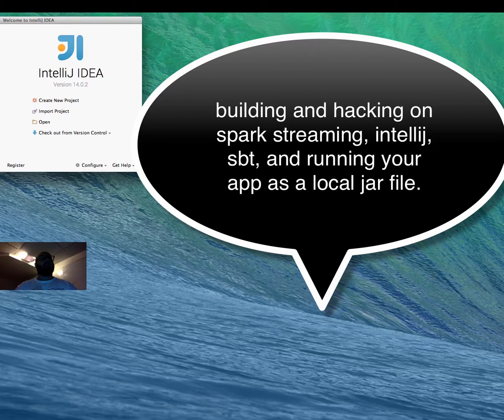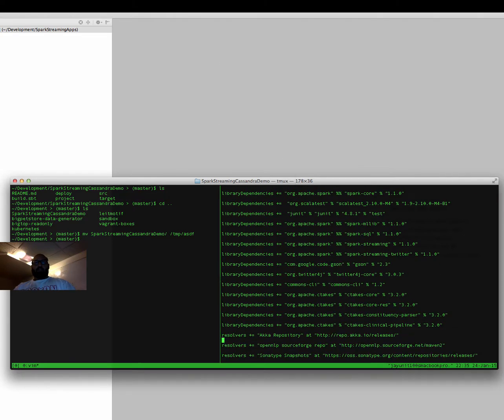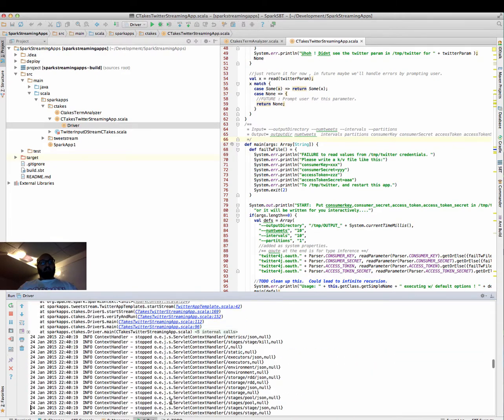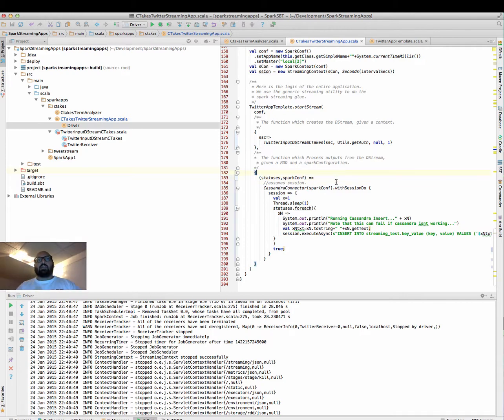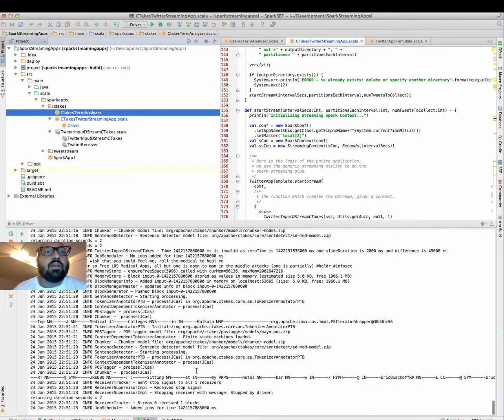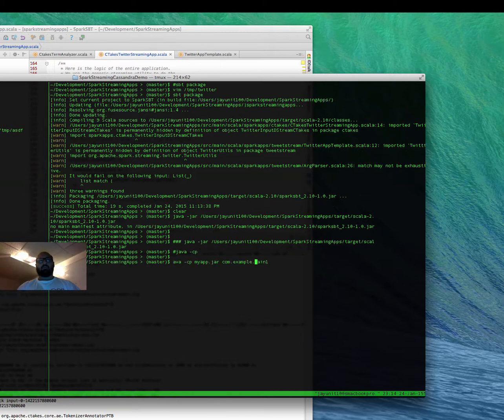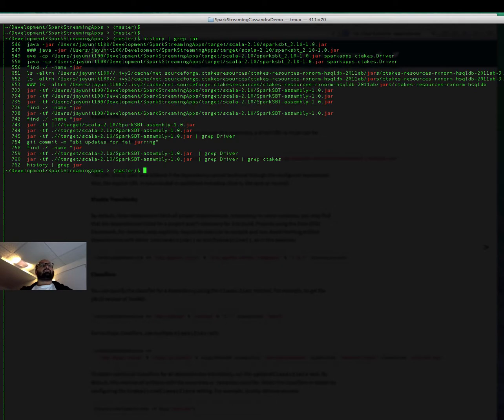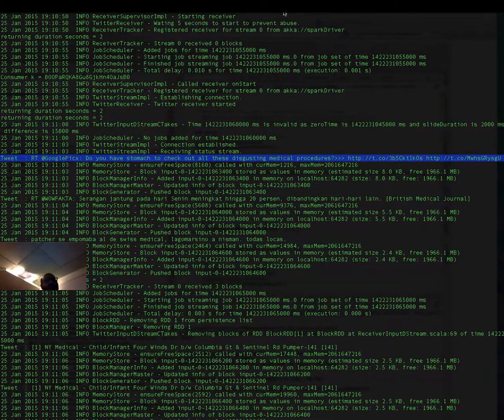sparkstreaming scala sbt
SparkStreaming / Twitter / SBT app, building and debugging w/ intellij, sbt